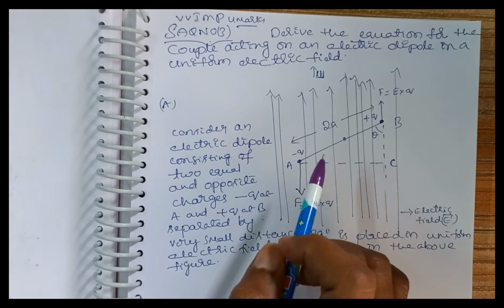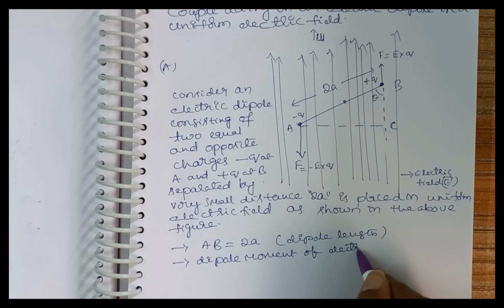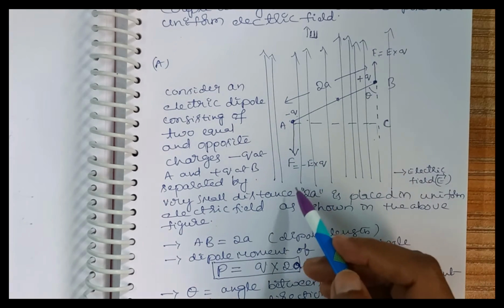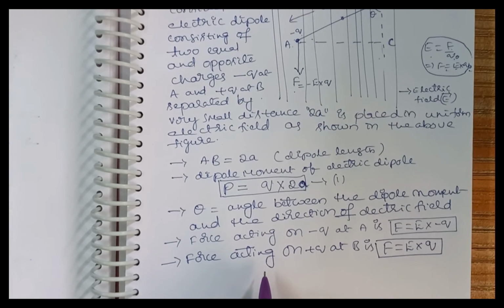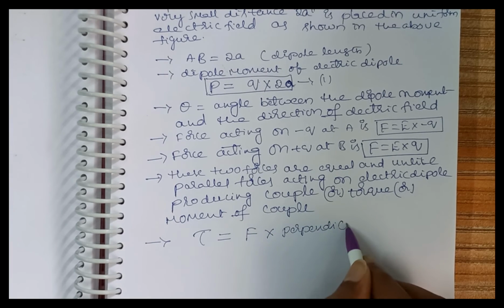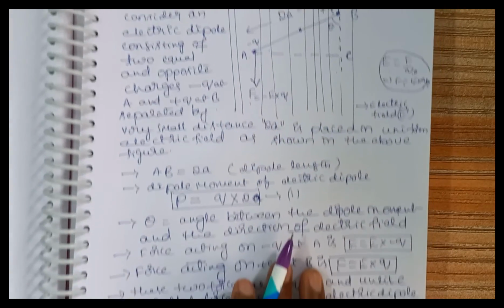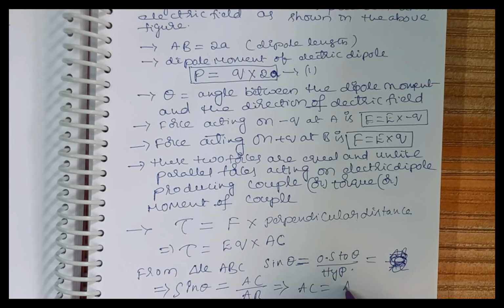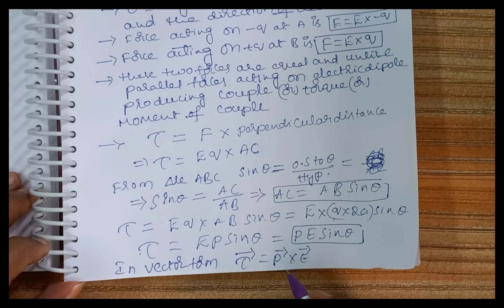couple acting on electric dipole formula dervation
inter 2nd year physics
most important questions for 4 marks

what is electric dipole moment inter 2nd year physics

what is the intensity of electric field inter 2nd year physics